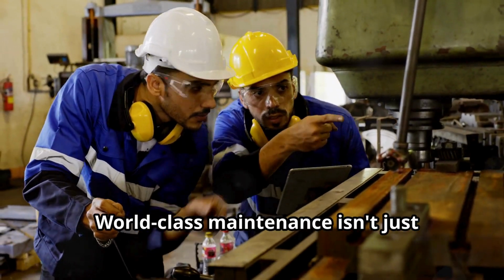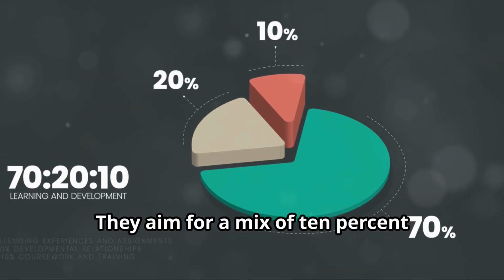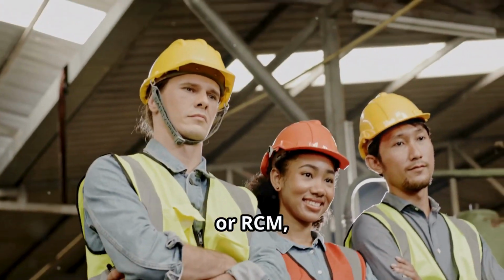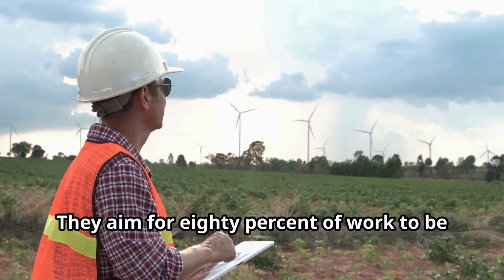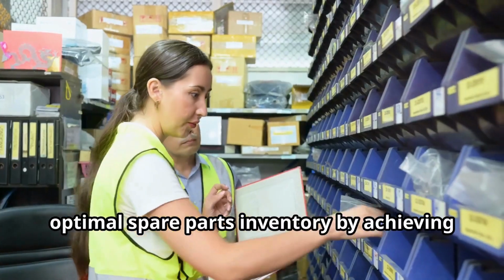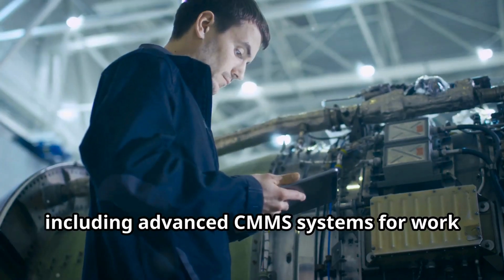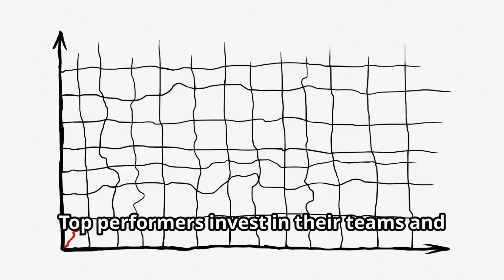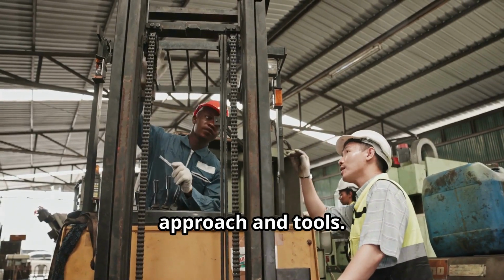Best Practices for World-Class Maintenance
Achieving world-class maintenance is key to ensuring the longevity and efficiency of your equipment, facilities, and overall operations. In this video, we’ll dive into the essential best practices that top-performing organizations use to maintain their assets at peak performance. Learn how to implement these strategies and elevate your maintenance processes to a world-class standard.

What You'll Learn:
- Core principles of world-class maintenance
- Key strategies for preventive and predictive maintenance
- How to build a proactive maintenance culture
- Tools and technologies that support world-class maintenance
- Real-world examples of organizations excelling in maintenance

Whether you're a maintenance manager, technician, or industry professional, this video will provide valuable insights to help you drive excellence in your maintenance practices.

for more resources and tools.
📺 Watch Now to start implementing world-class maintenance practices in your organization!